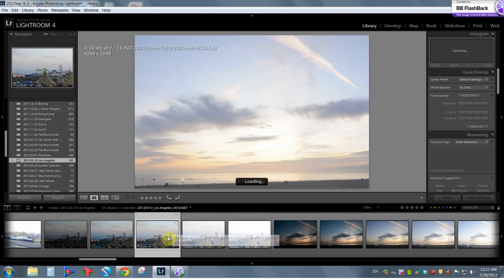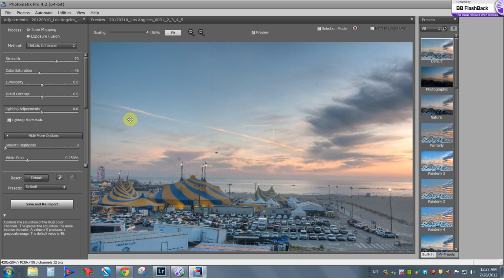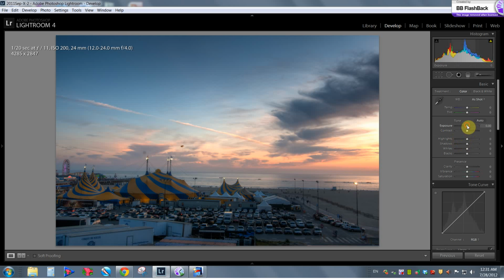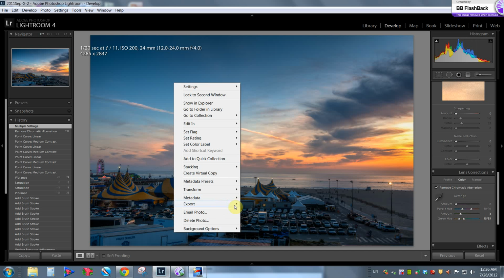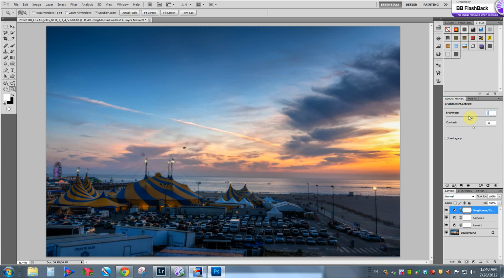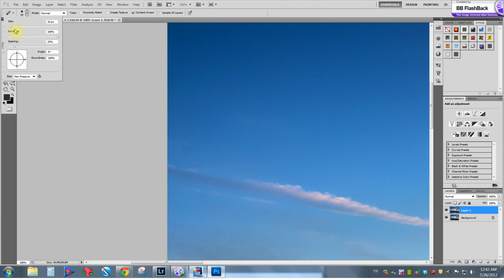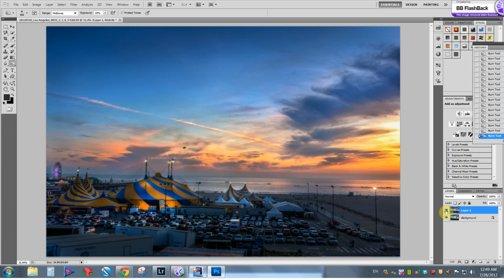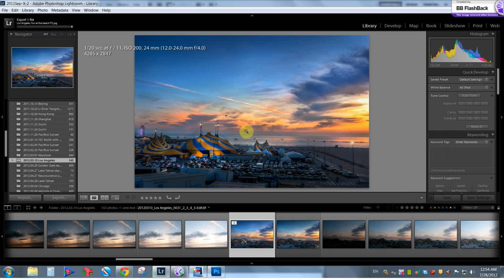How to make HDR using photomatix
Another demostration of making HDR image. I hope you enjoy it!